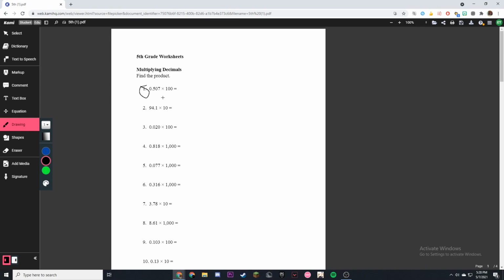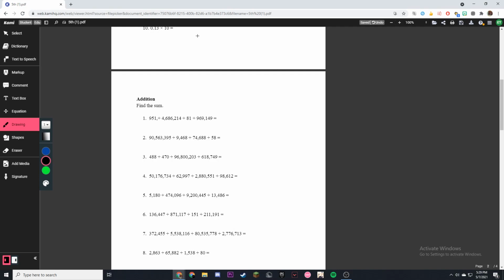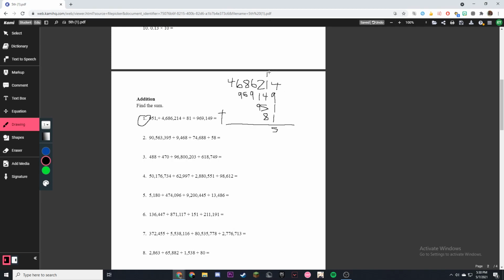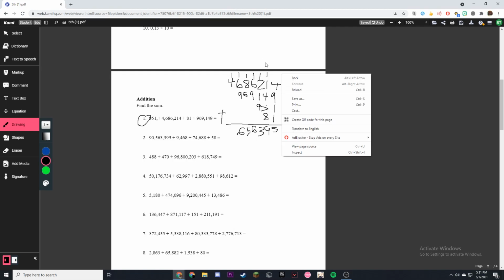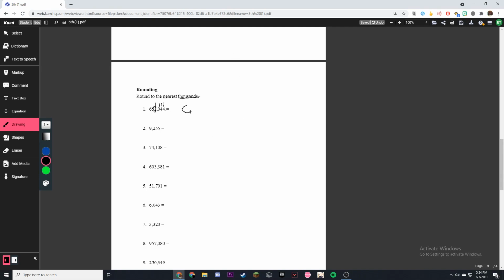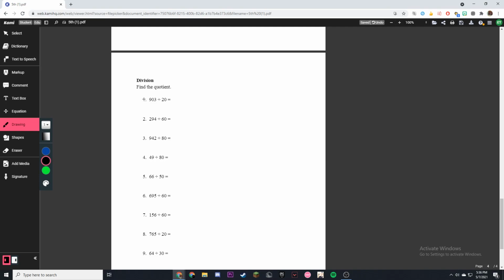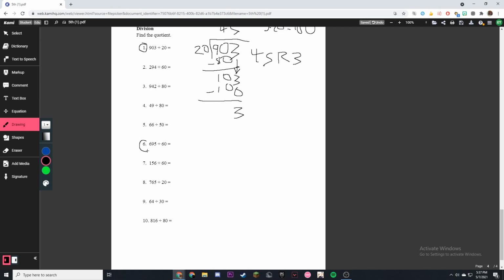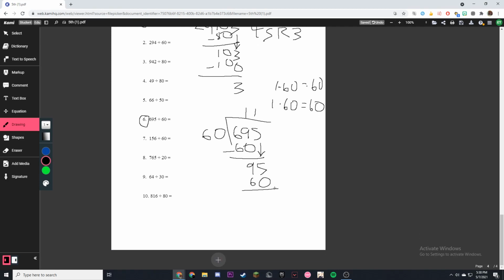5th Grade Math | Lesson 38 #4